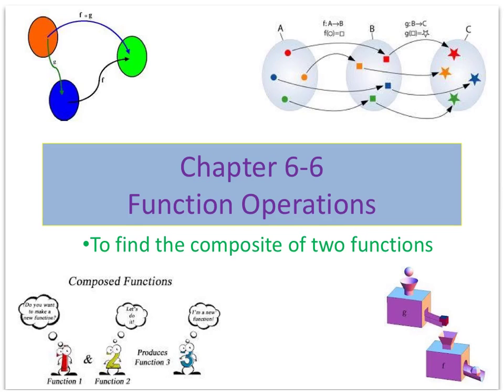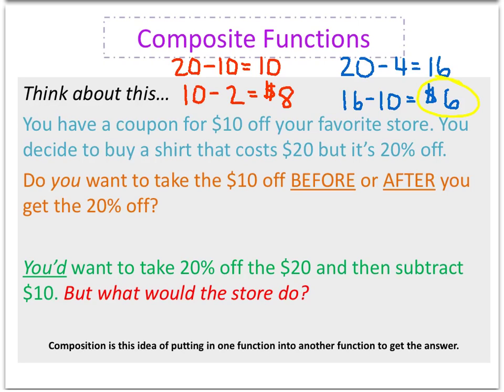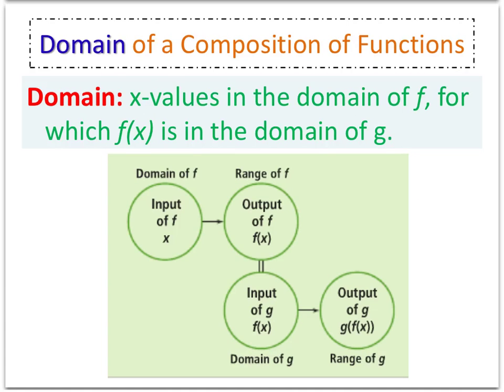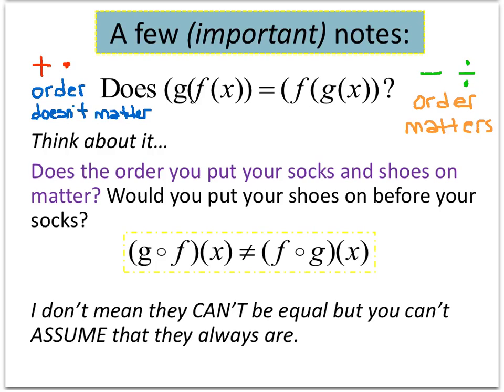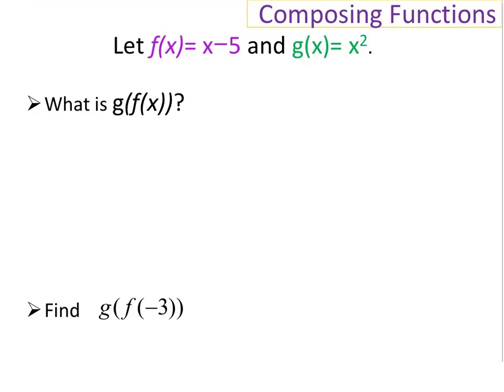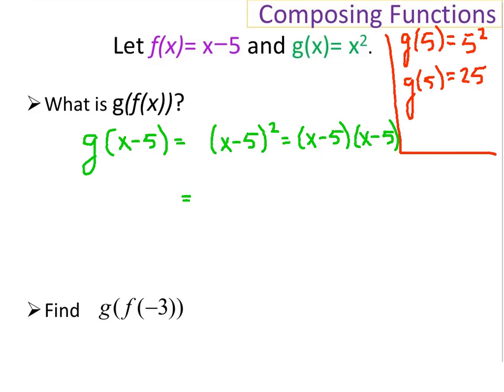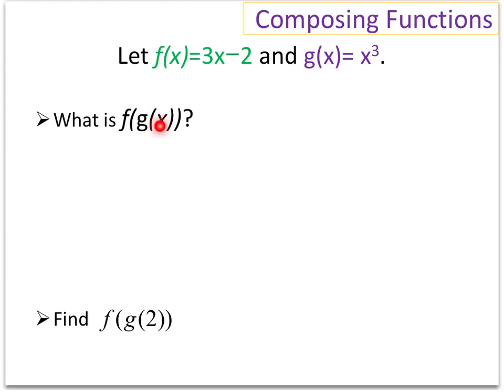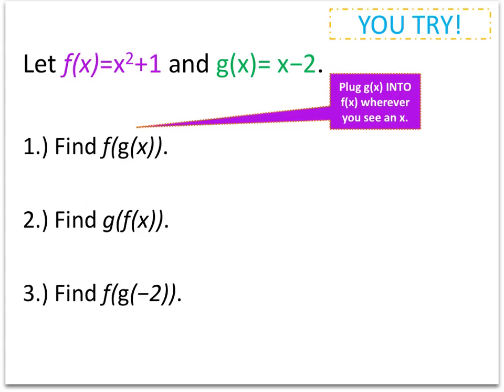57Alg2H 6-6 Composition of Two Functions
Alg2H 6-6 Composition of Two Functions